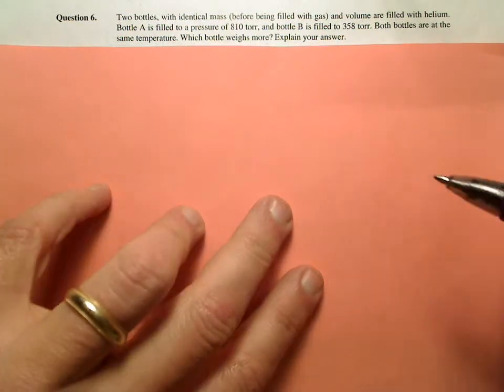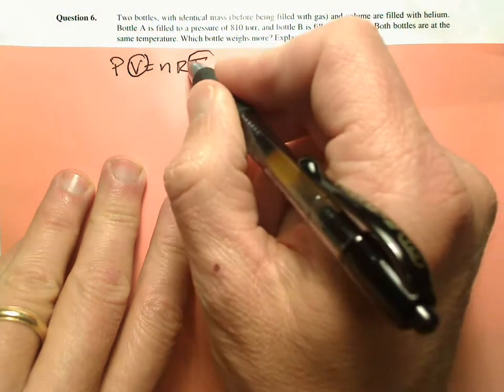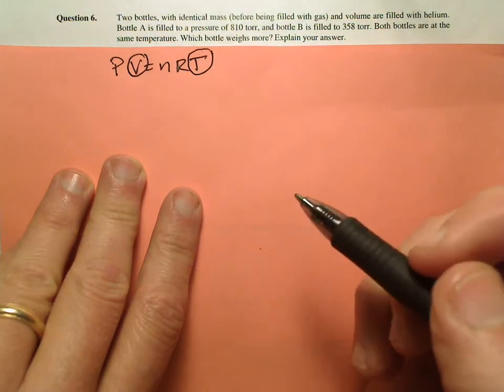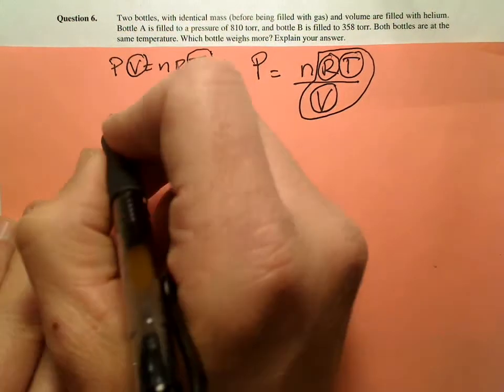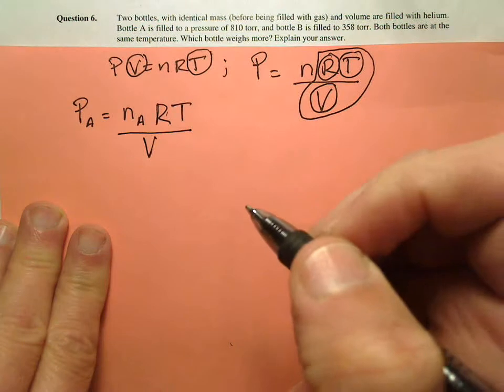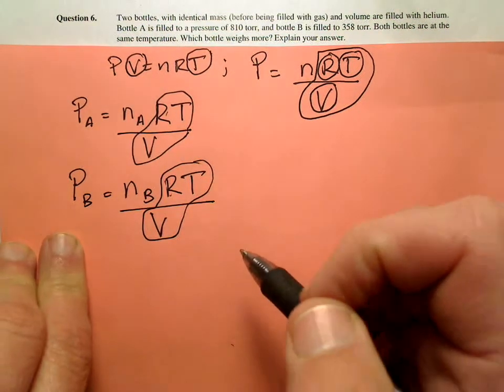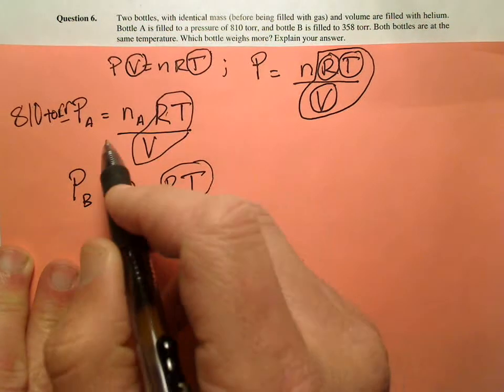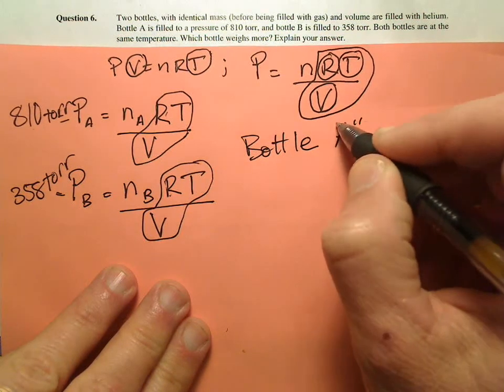Two identical bottles filled